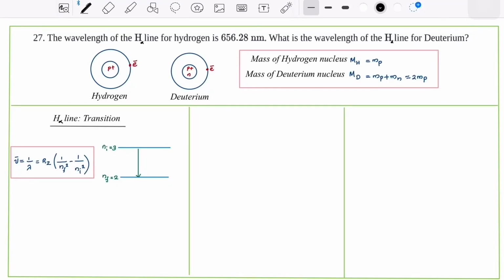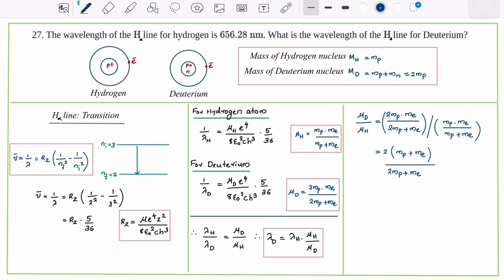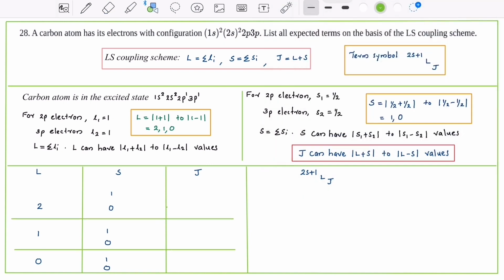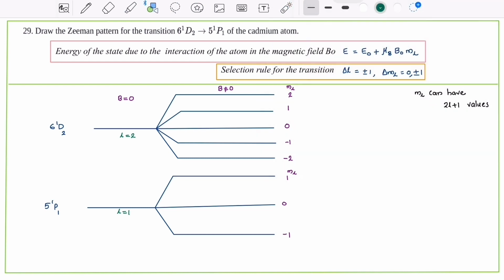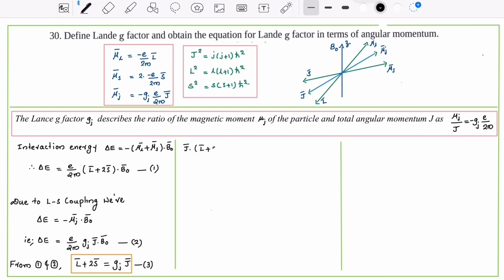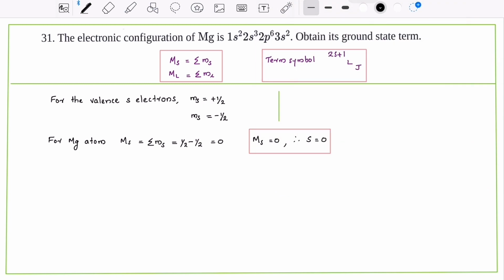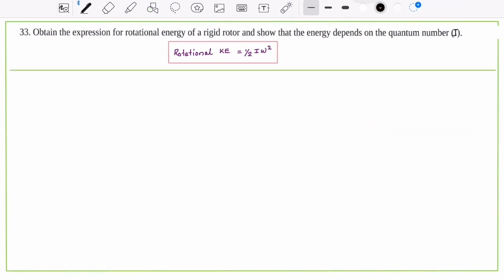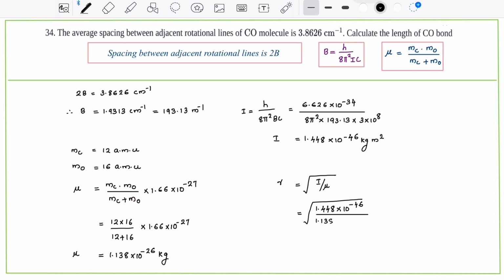PY 1544: ATOMIC AND MOLECULAR PHYSICS: DEC 2021: Solved problems.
Solved problems from December 2021 Question paper: Kerala University.